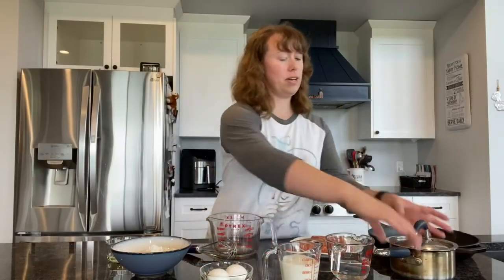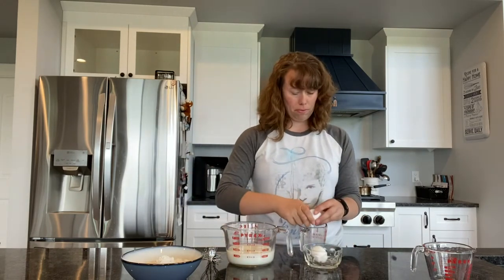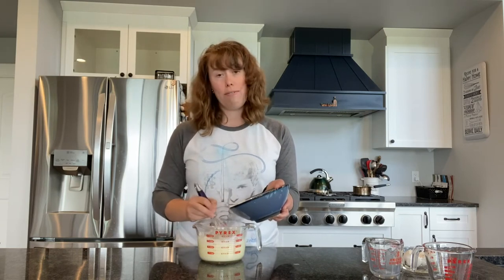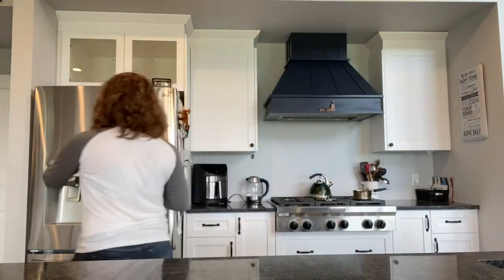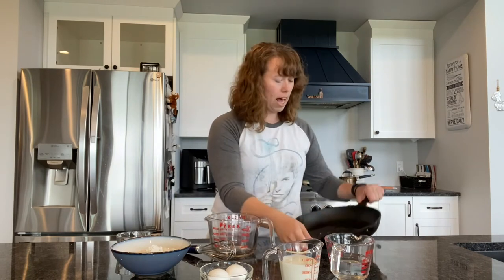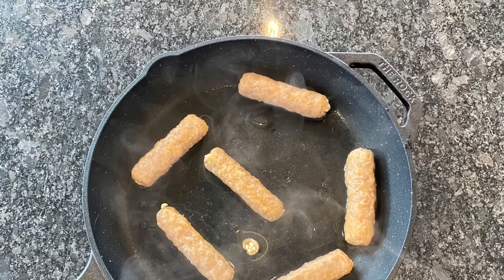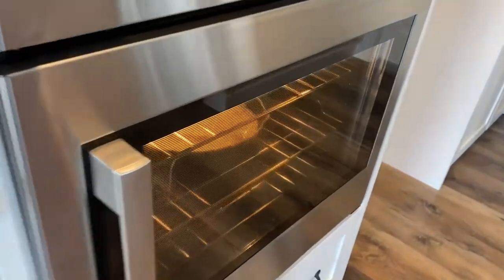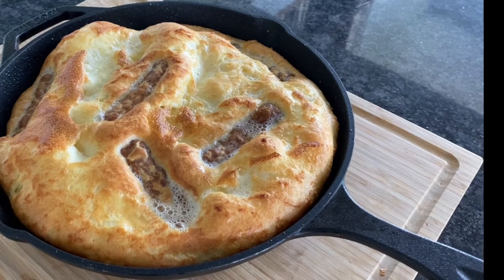Cooking With ButterBeer Harry Potter Inspired Recipe British Toad In The Hole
Harry Potter Recipe British Toad In The Hole

    Today ButterBeer and I thought we would share our favorite recipe for Toad in the Hole.

    We did not get to see the House Elves make toad in the hole but you can be assured that this very British dish would be served at Hogwarts. This is one of my favorite British dinners and I am so excited to share it with you. This recipe makes enough for 3 to 4 people, we usually serve it with mashed potatoes, carrots and corn. It is best served with a nice brown gravy. I enjoy cooking in a cast iron skillet but it can be made in any baking dish. Toad in the hole is made with Yorkshire pudding mix and sausages.

What you will need:

2 Eggs

3/4 Cup Water

3/4 Cup Milk

1 & 1/4 Cups White Flour

3 to 4 Tbl Oil

6 to 8 Sausages any kind - I like breakfast.

Start by setting the oven to 500F.

Place sausages in a small pot on the stove once the water starts boiling. Boil until they are cooked.

While they are cooking, grab a mixing bowl that has a spout and mix together the liquid.
Water, Milk, 2 Eggs, whisk it until it's mixed nicely. Then slowly add the flour, continue to mix as you add. Once all four has been added, whisk by hand for about 1 minute. Should be lump free and a runny batter. See video. Place mixture in the fridge for at least 15 minutes to chill.

Add oil to skillet or baking dish, place sausages in dish and spread them out.

Place skillet or dish in the oven, with the sausages for 15 min or until oil is smoking.

Once oil is up to temperature. Quickly open the oven door, pull out the baking rack and pour in the batter, make sure it covers the entire dish and all the sausages. Push the pan back in and close the door.

Put the Temperature down to 400F and cook for 20-25 minutes.

- Do Not Open the Oven Door Again.
Using oven light, check through the glass to make sure it is a golden brown and when it looks done pull it out.

Let cool for 10/15 minutes and serve with gravy. Enjoy your Harry Potter inspired Toad in the Hole.